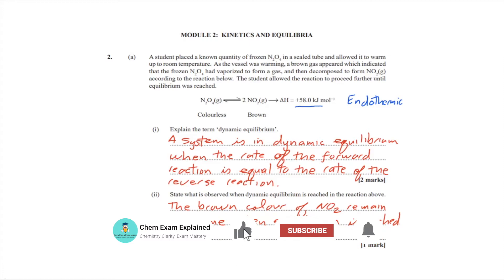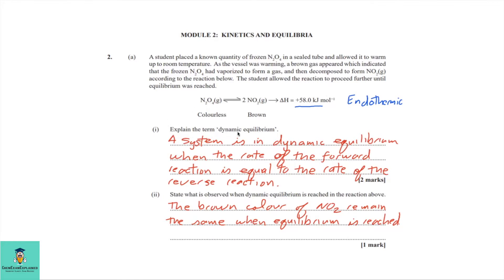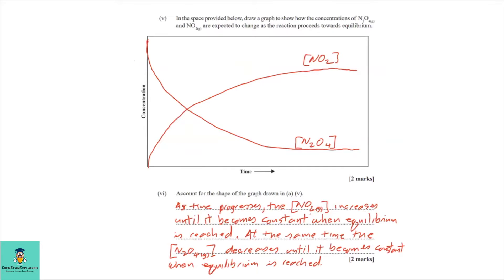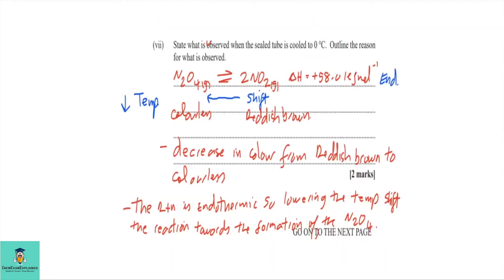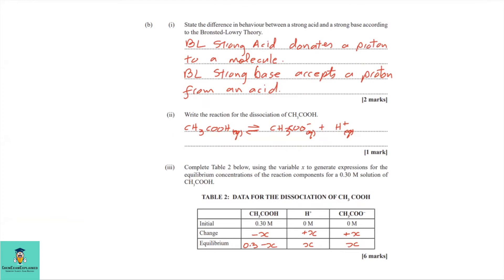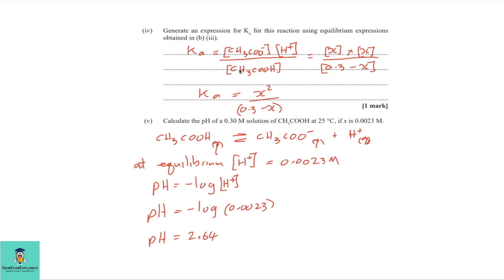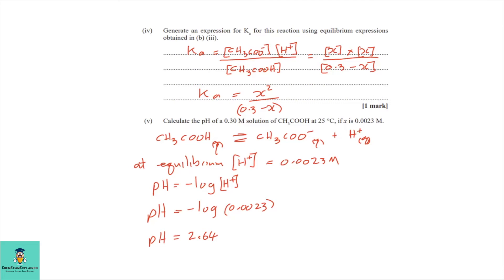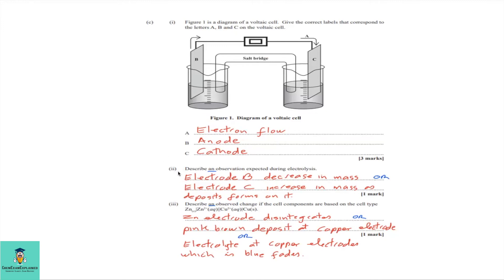CAPE Chemistry Unit 1 May/June 2023 Paper 2 Past Paper Solutions-Module 2